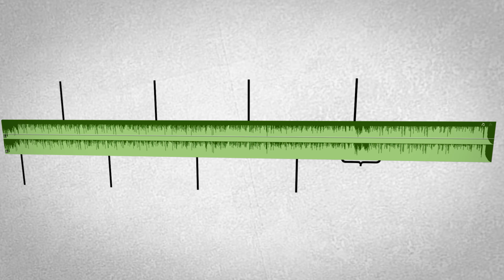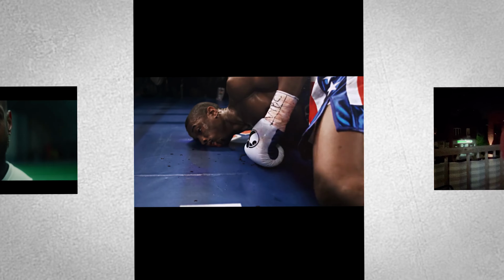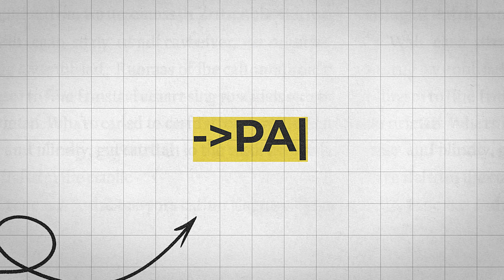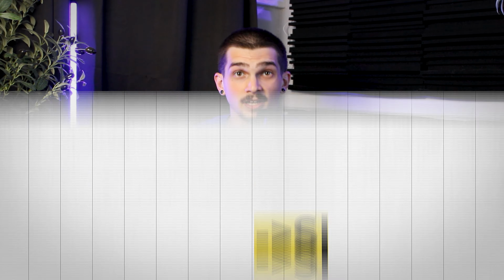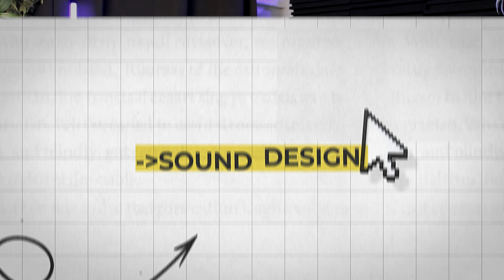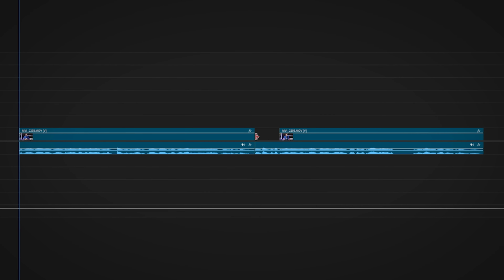The Emotion vs. Beat Editing Mistake Everyone Makes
Emotional editing doesn’t just show you what’s happening on screen but it reminds the audience why what’s happening matters. A list of sub-techniques condensed into a folder I call "Emotional Editing"

0:00 - Intro
0:26 - Beat-Based Editing
1:11 - What is Emotional Editing
1:49 - Key Tools
3:43 - Sub-techniques Comparison
5:20 - When to Use Each Style
6:26 - Outro
ASSETS USED:
PROGRAMS USED:
Premiere Pro - After Effects

► Feedback's always welcome! Seriously, don’t be shy.